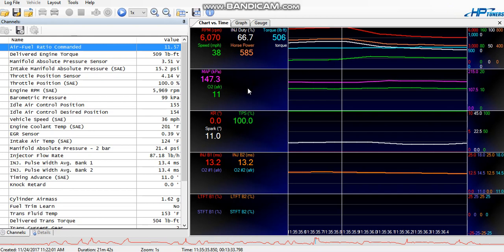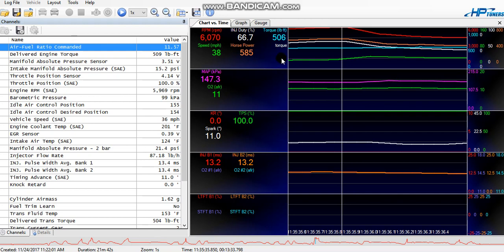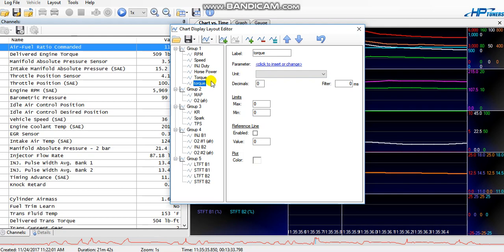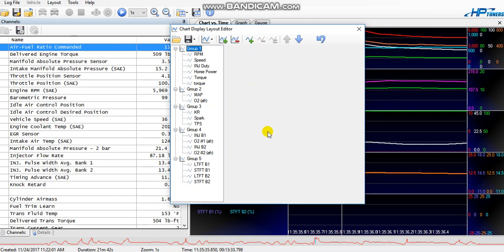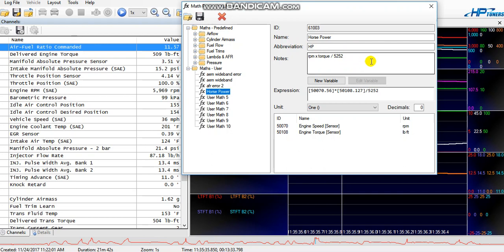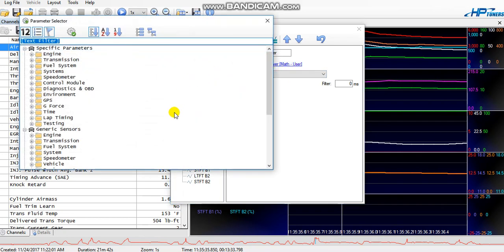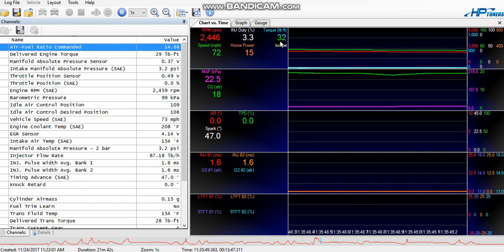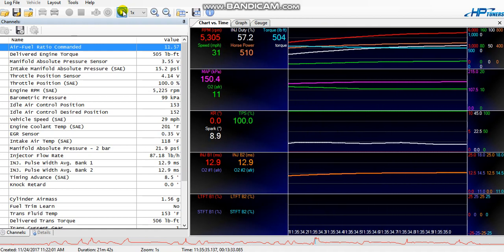Torque and Horsepower Chart Monitoring in HP Tuners!!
Here's a quick video to show how you can easily setup Horsepower and Torque charts in the HP Tuners scanner.
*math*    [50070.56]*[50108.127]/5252